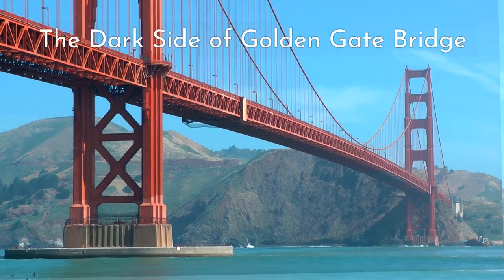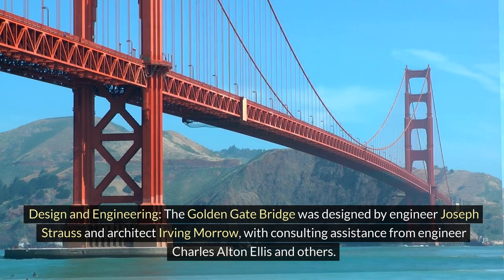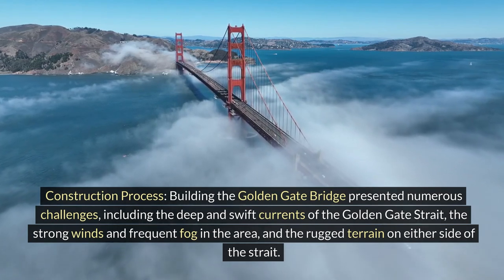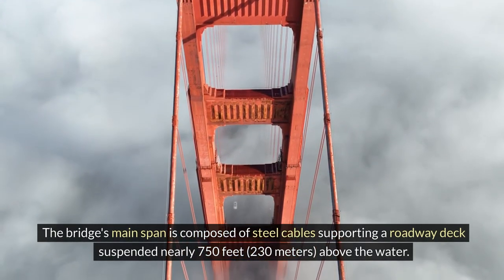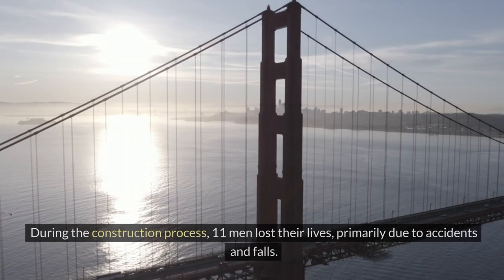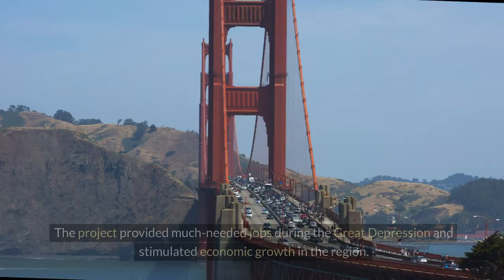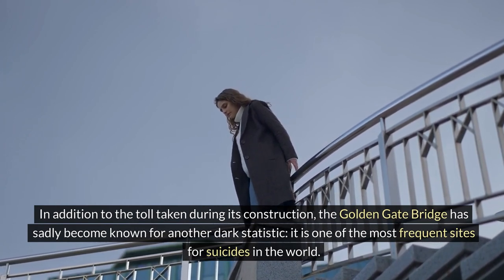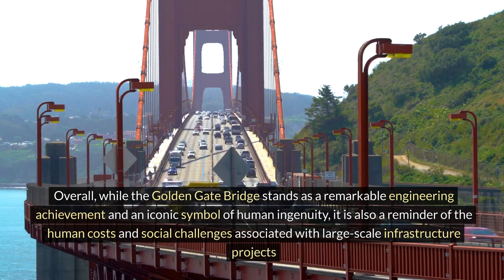The Dark Side of Golden Gate Bridge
Join us as we delve into the rich history, fascinating cultures, and epic conflicts that shaped these remarkable civilizations.

Our channel offers a diverse range of videos, including:

Educational documentaries that provide comprehensive overviews of each civilization, covering their origins, major achievements, and eventual decline.
Engaging historical narratives that bring to life the stories of legendary leaders, fierce warriors, and influential thinkers.
Detailed analyses of iconic battles, political intrigue, and cultural interactions that shaped the course of history.